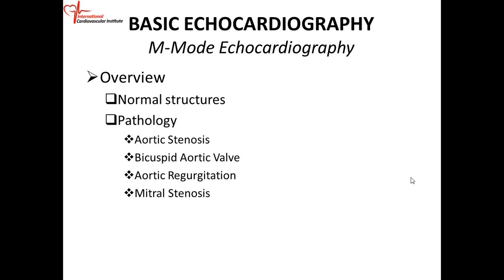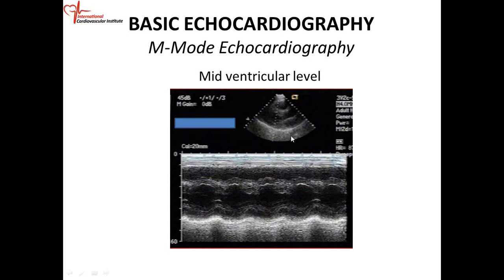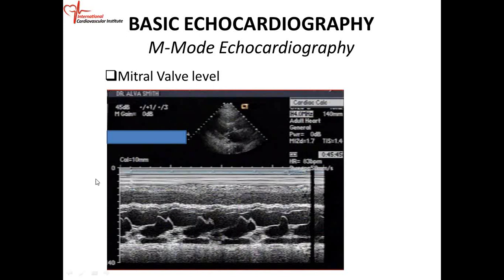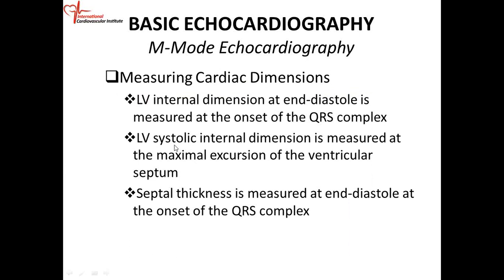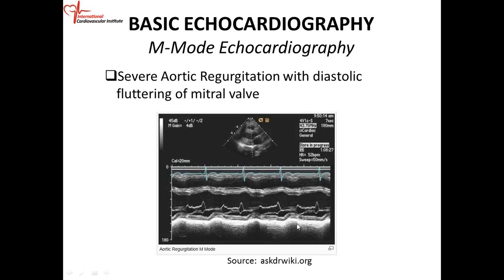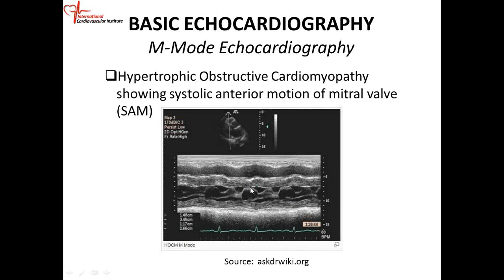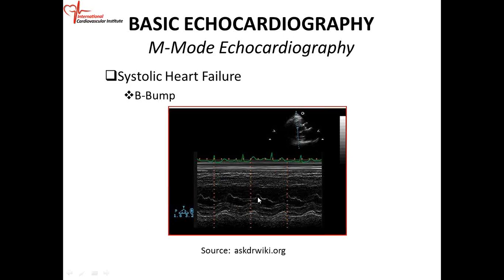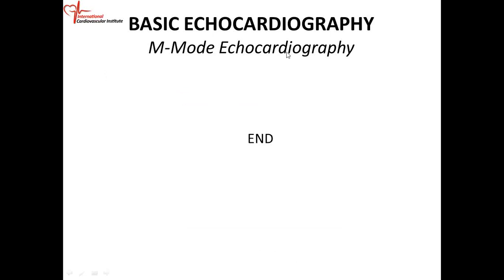2017 06 17 09 19 New Meeting